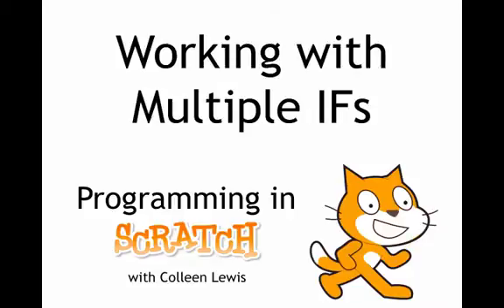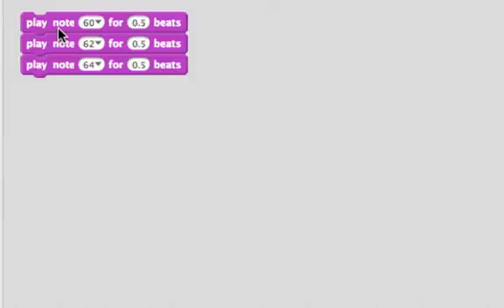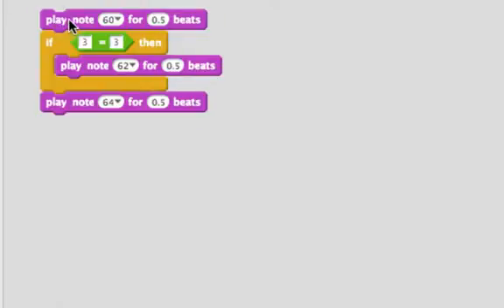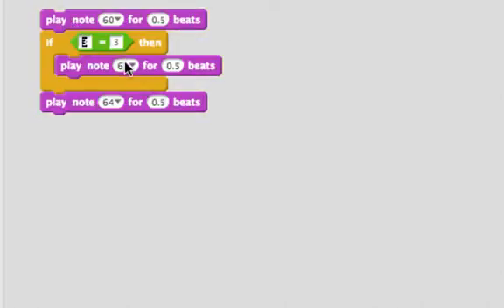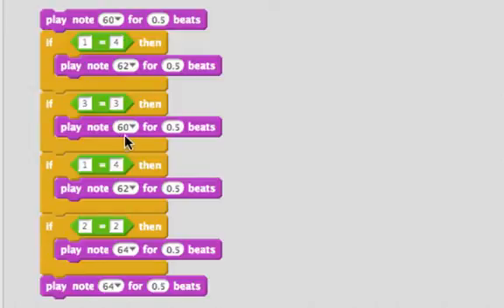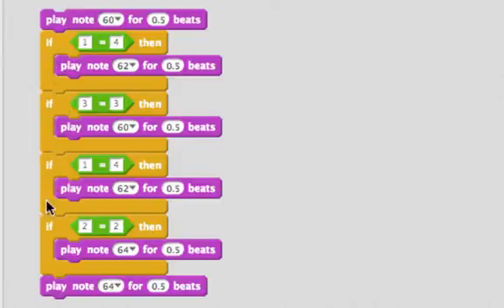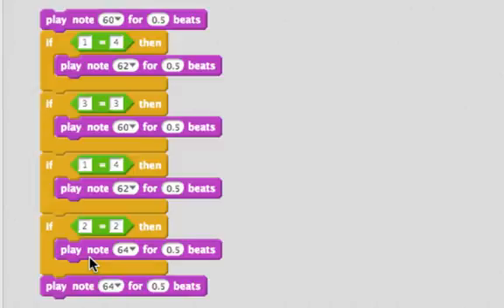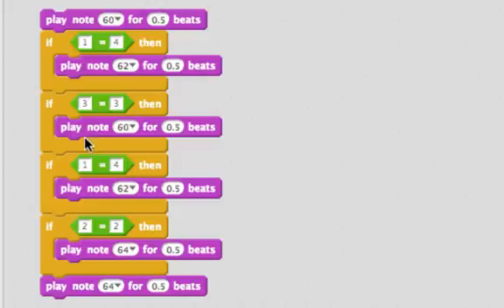Working with Multiple IF statements: Programming in Scratch 2.0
A lot of programs will include many IF statements! See how each IF statement is really pretty similar to other instructions that we can give to the computer.